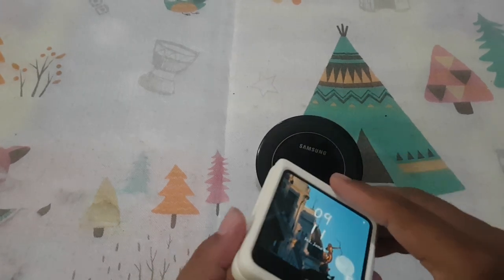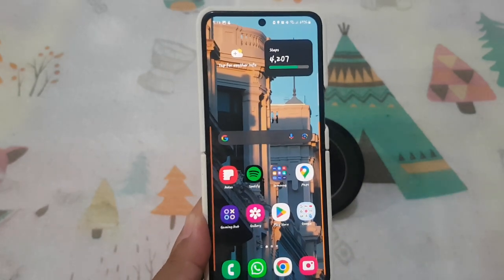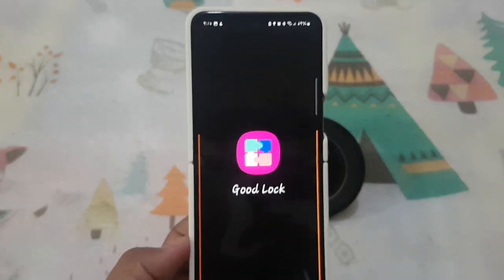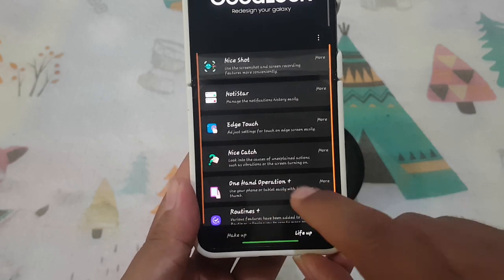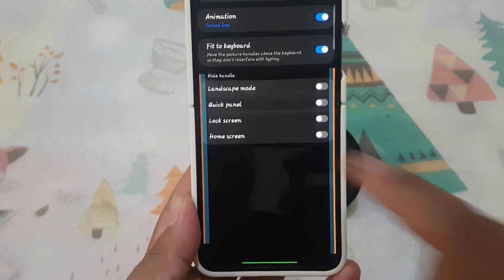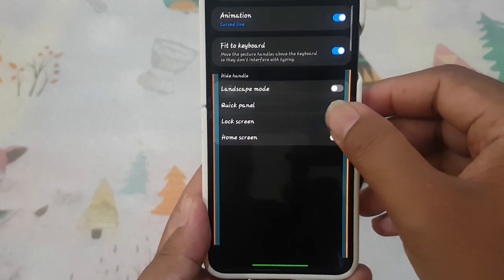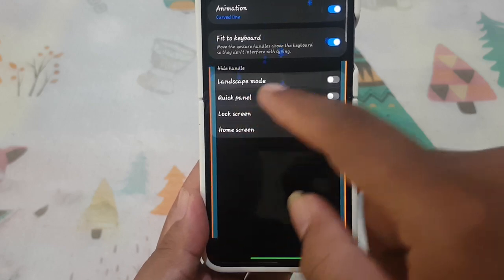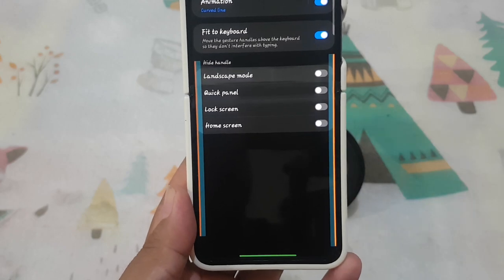Samsung Z Flip 5: How to Show or Hide the One-Hand Operation Handle in Lock Screen (Android 14)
The Samsung Galaxy Z Flip 5 introduces a plethora of features aimed at enhancing user experience, including the One-Hand Operation handle, which facilitates effortless navigation for users on the move. With Android 14, users now have the flexibility to customize the visibility of the One-Hand Operation handle directly from the lock screen, providing convenient access to this functionality. This article will walk you through the process of showing or hiding the One-Hand Operation handle on the lock screen of your Samsung Galaxy Z Flip 5.

## Understanding the One-Hand Operation Handle on the Lock Screen

The One-Hand Operation handle serves as a convenient tool for users to navigate and interact with their Samsung Galaxy Z Flip 5 device, particularly when using it with one hand. By enabling or disabling the handle directly from the lock screen, users can effortlessly tailor their device to suit their preferences without the need to unlock the device.

## How to Show or Hide the One-Hand Operation Handle

Follow these simple steps to adjust the visibility of the One-Hand Operation handle on the lock screen of your Samsung Galaxy Z Flip 5:

1. **Access Lock Screen Settings**: Begin by waking up your device to display the lock screen. You may need to press the power button or use a registered fingerprint or facial recognition to unlock the device.

2. **Enter Lock Screen Settings**: Once on the lock screen, locate and tap on the settings icon typically found in the lower-left or lower-right corner of the screen. This will allow you to access lock screen settings.

3. **Find One-Hand Operation Handle Option**: Within the lock screen settings menu, look for the option related to One-Hand Operation handle visibility. It may be labeled as "One-Hand Operation" or similar.

4. **Toggle Handle Visibility**: Tap on the One-Hand Operation handle option to toggle its visibility on or off. The toggle may change its appearance to indicate whether the handle is currently shown or hidden on the lock screen.

5. **Save Changes**: After adjusting the handle visibility according to your preference, exit the lock screen settings menu to save your changes. You can do this by pressing the back button or using the navigation gestures to return to the lock screen.

## Conclusion

Customizing the visibility of the One-Hand Operation handle directly from the lock screen on your Samsung Galaxy Z Flip 5 offers a convenient way to tailor your device to suit your individual preferences and usage habits. Whether you prefer quick access to the handle for one-handed navigation or a cleaner lock screen interface, this feature empowers you to make swift adjustments without the need to unlock the device.